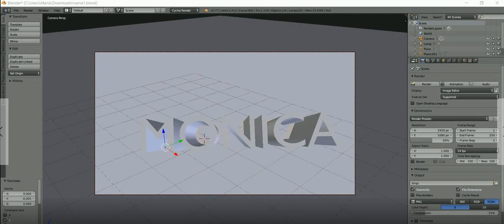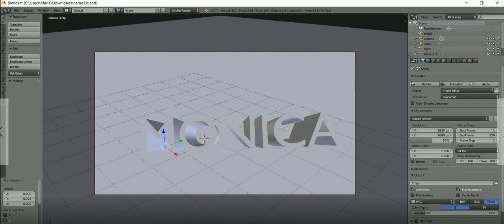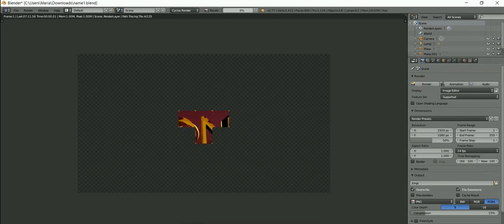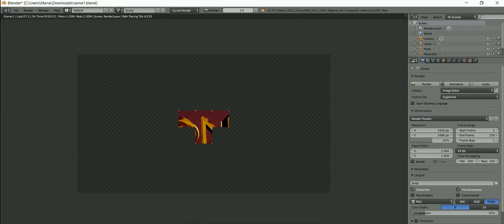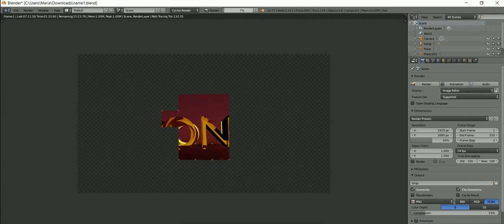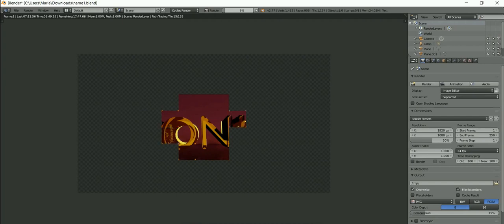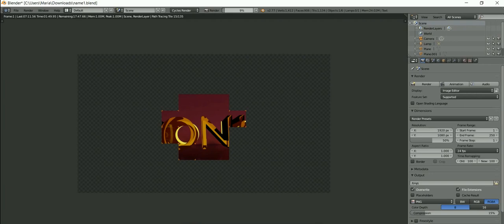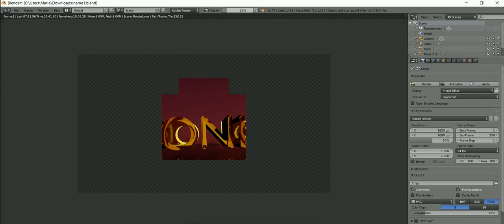EX 8 3D TEXT ANIMATION UR13CS083